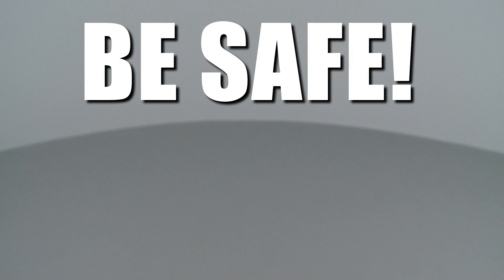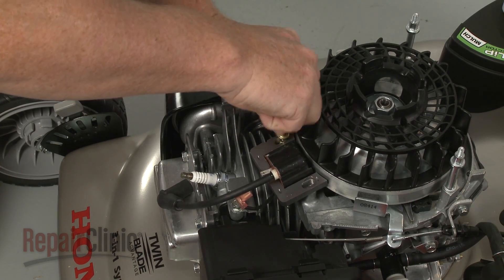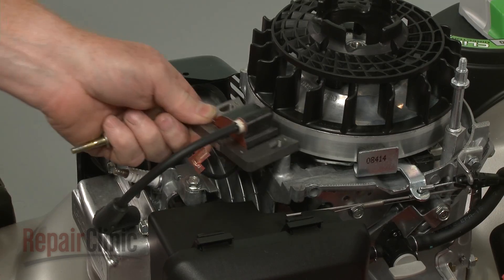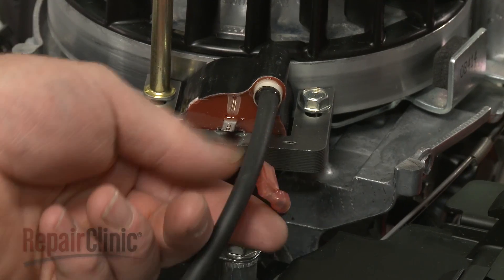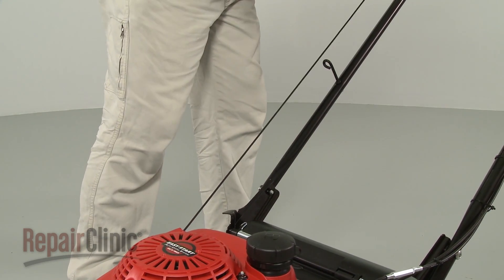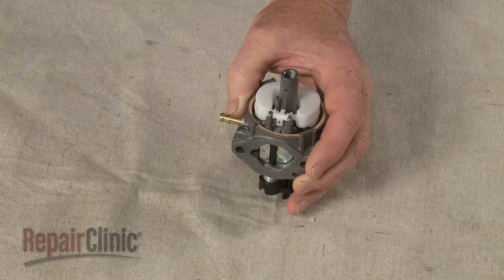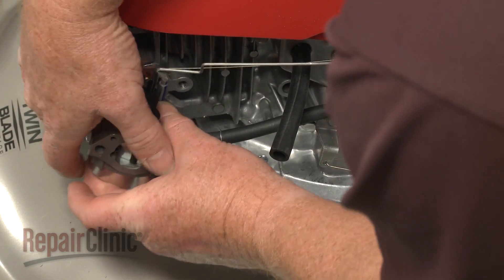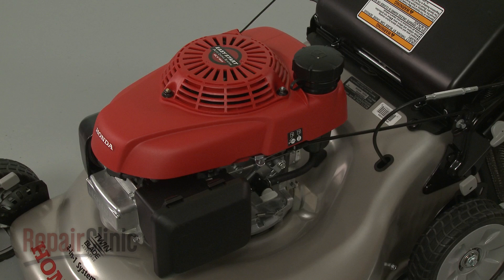Honda Small Engine Disassembly (GCV160LA0MY1R280)/Repair Help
Repairing a Honda small engine on a pressure washer? This video demonstrates the proper and safe way to disassemble a small engine and how to access parts that may need to be tested and/or replaced.

Tools needed: 10mm socket and socket wrench, 12mm socket, ½ in wrench, pinch off pliers, 10mm wrench, flywheel puller (jaw style), pliers, needle nose pliers, flat head screwdriver